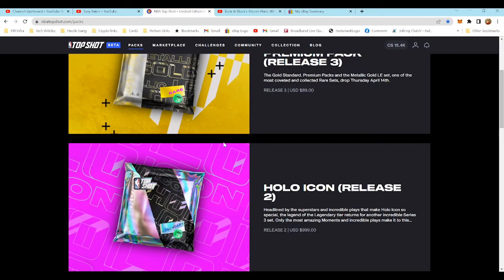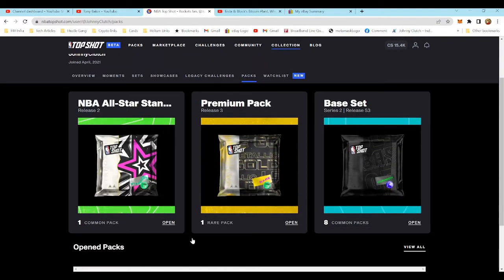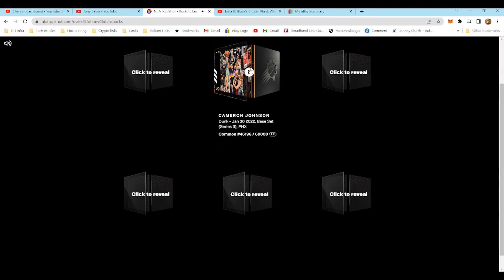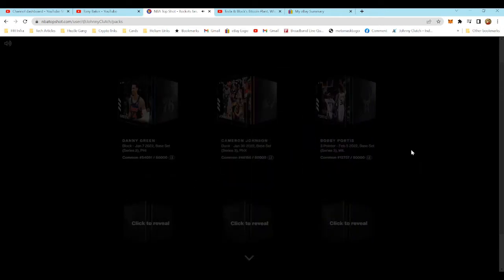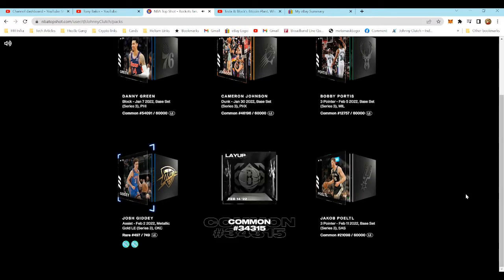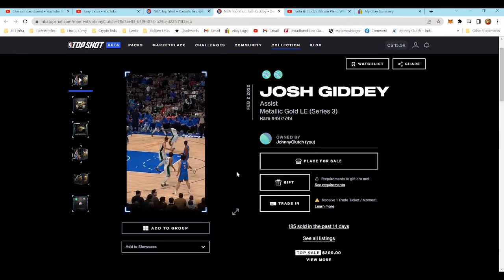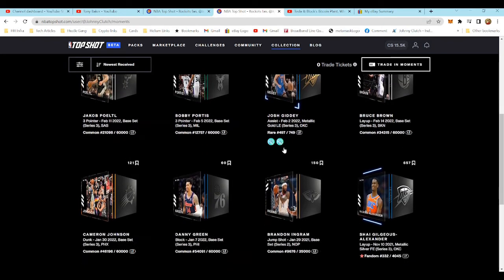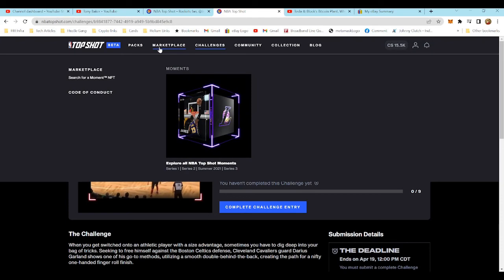NBATOPSHOT - Can we get a rare pack or maybe a Legendary?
HOLO ICON (RELEASE 2)
In This Episode:

Did we get the Legendary pack or the Premium pack or both!!! Tune in and let's see what we got over here!!!